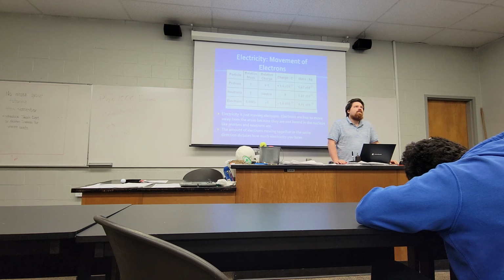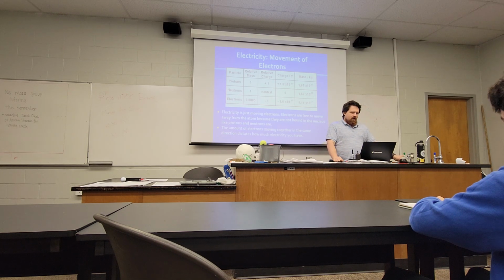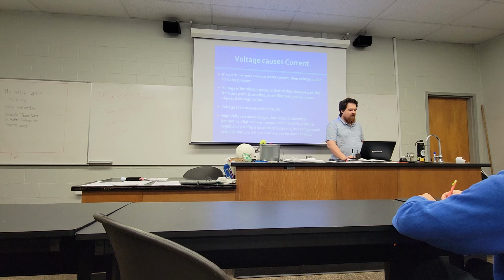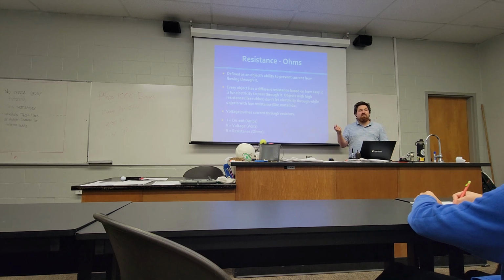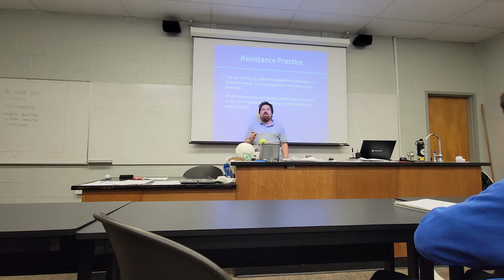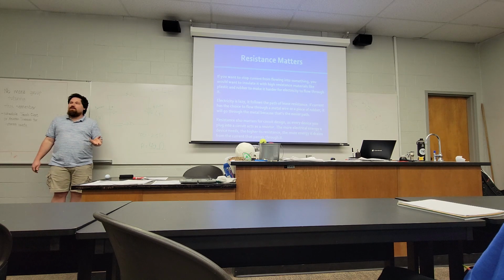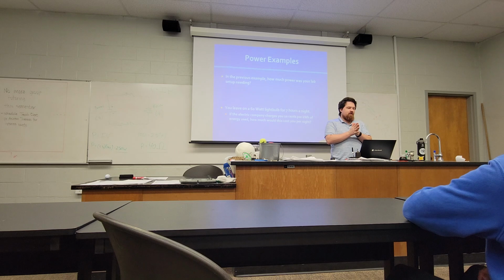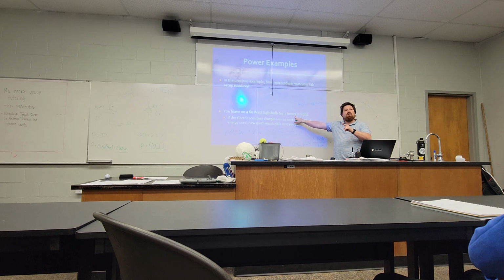Phys1000 - Spring 2024 - 4/22 E - Electricity